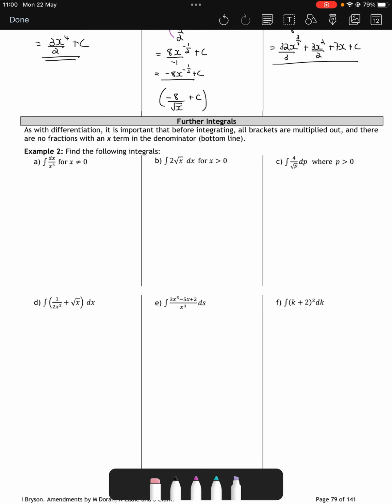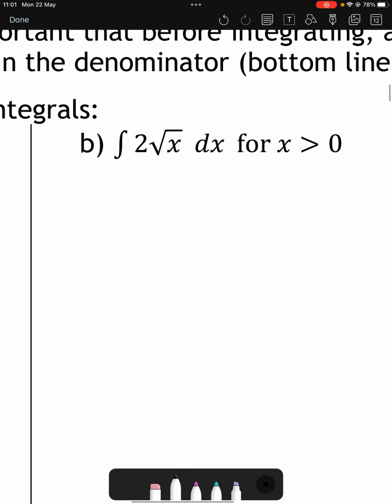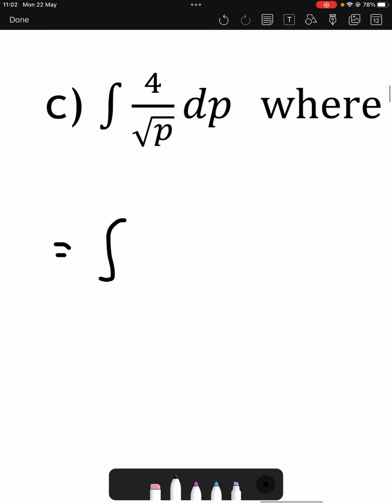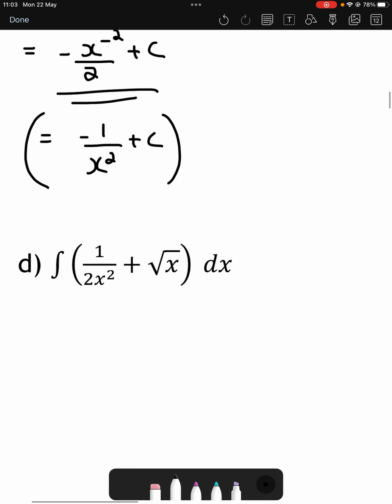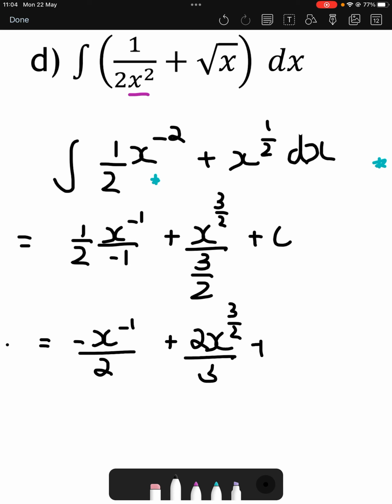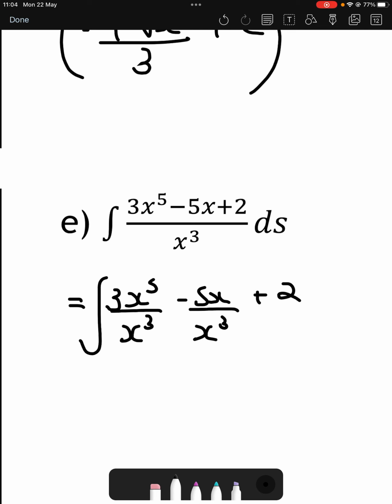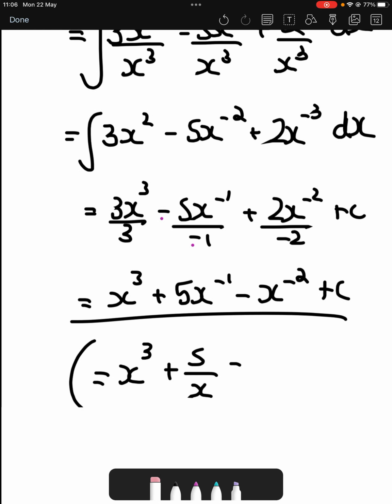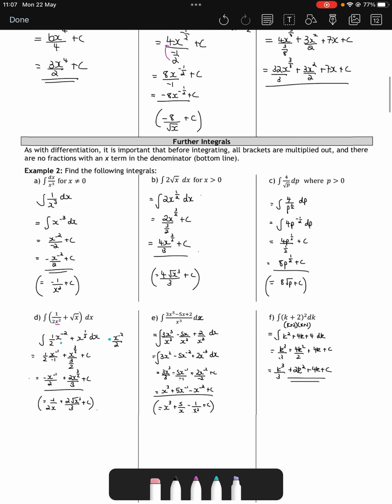Higher - Integration - Example 2